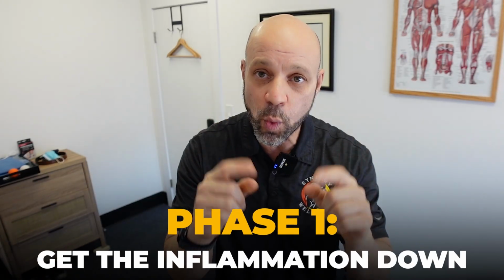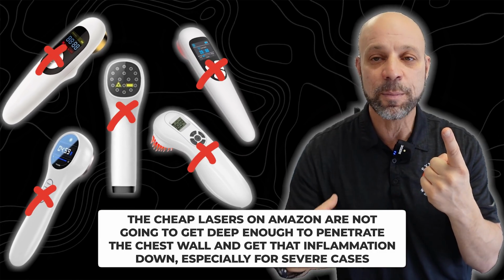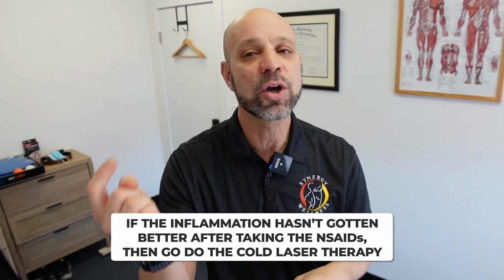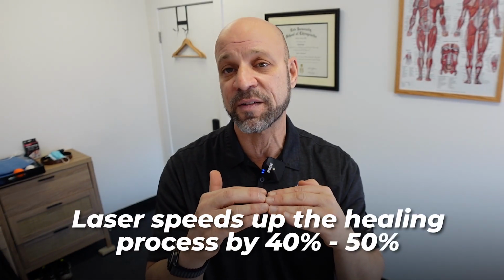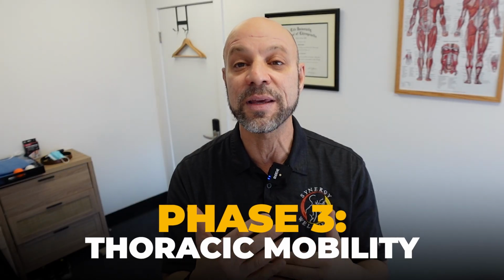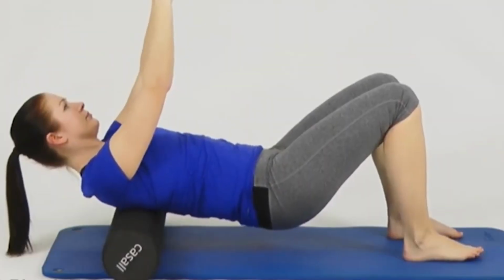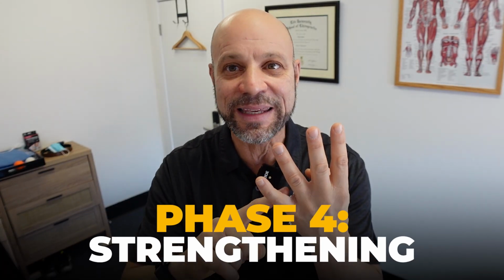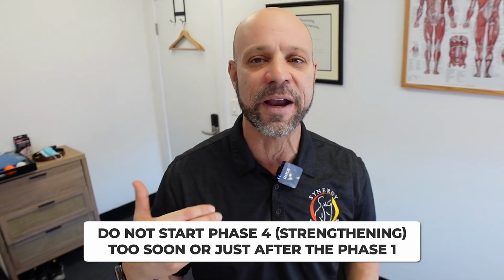4 Phases of Costochondritis Treatment | costochondritis fix